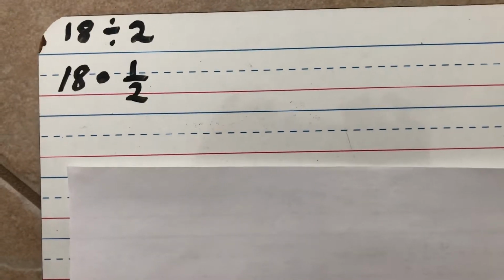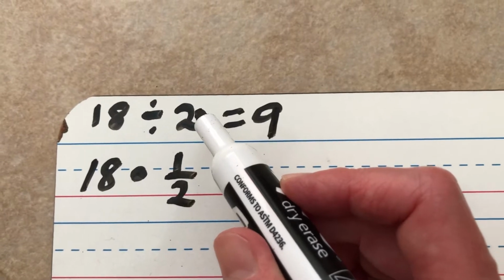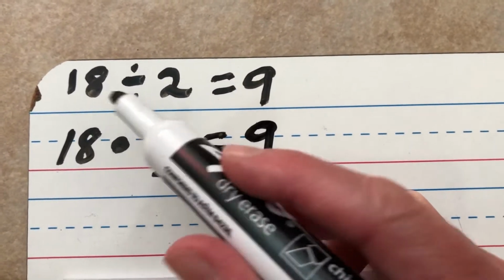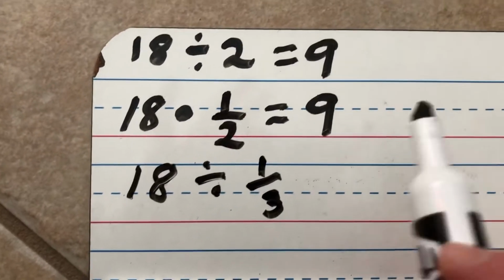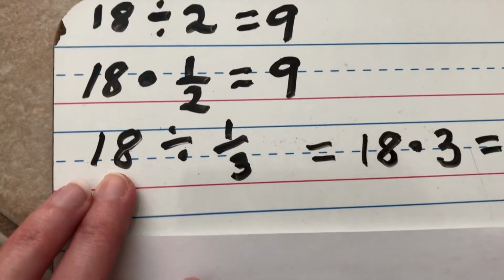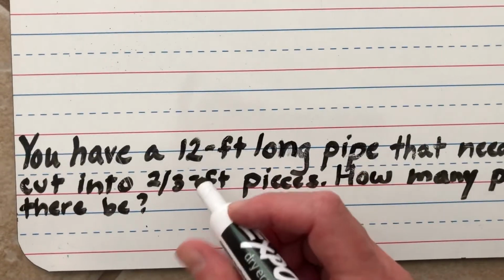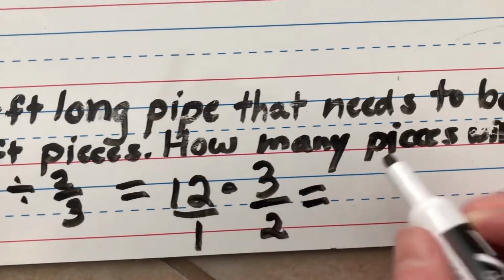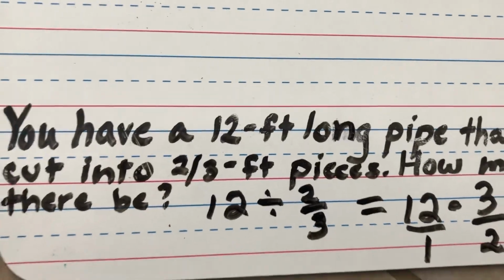Dividing by a fraction